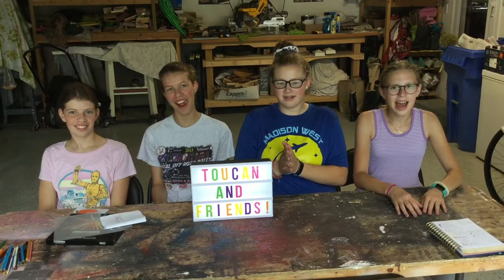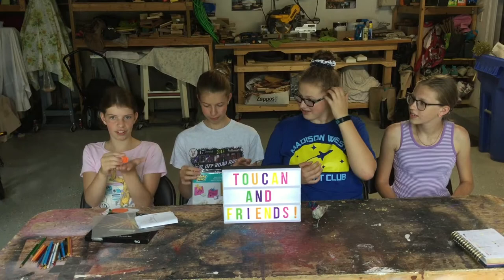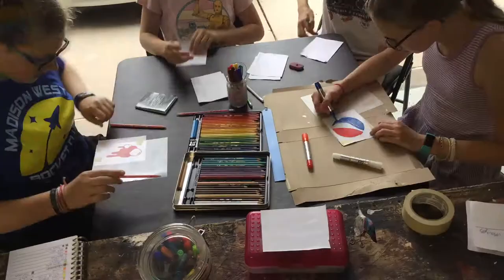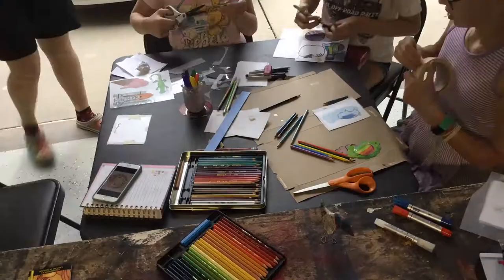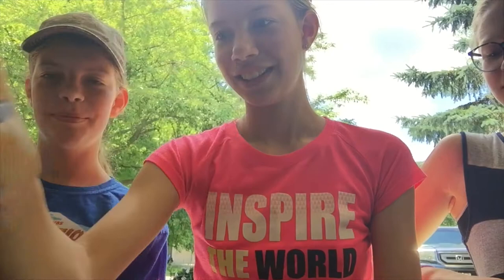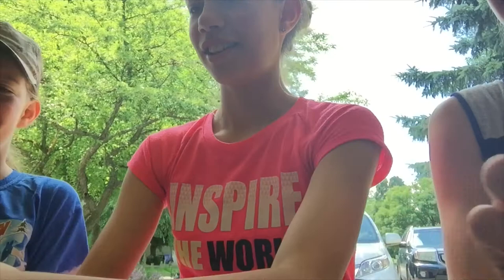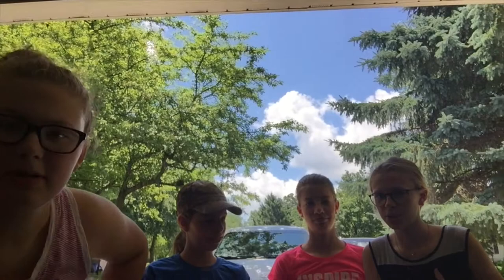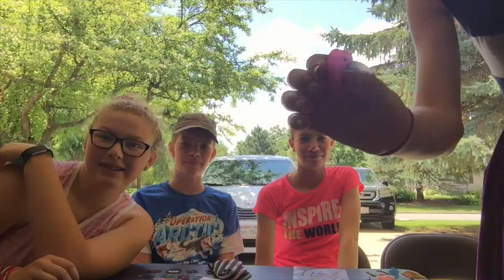SHRINKY DINKS!!!!(Pins, Magnets and Jewelry)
This week we did shrinky dink pins, magnets, and jewelry. We had a ton of fun making this. We're sorry we don't have any good videos of us shrinking the things because we did it at night. We hope you like this video. Enjoy!!